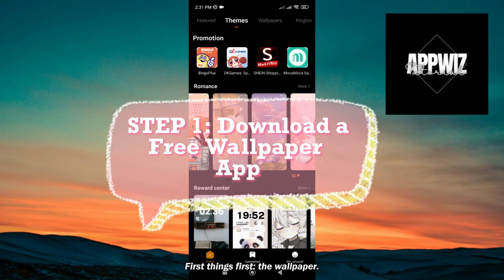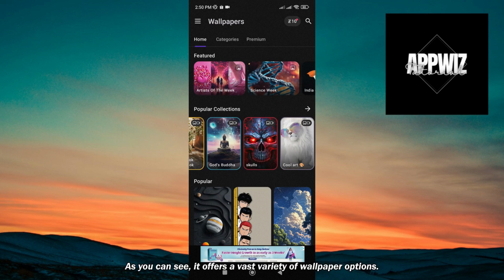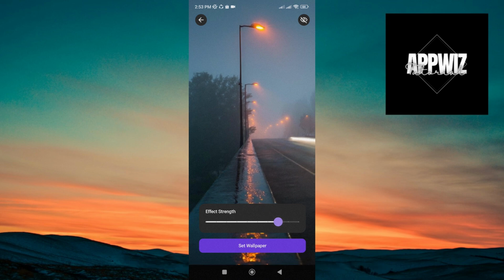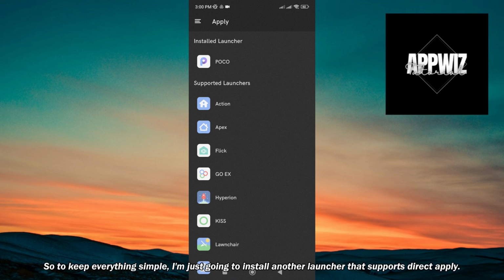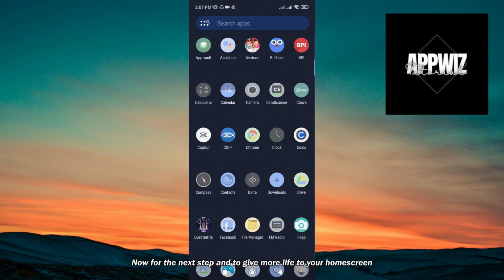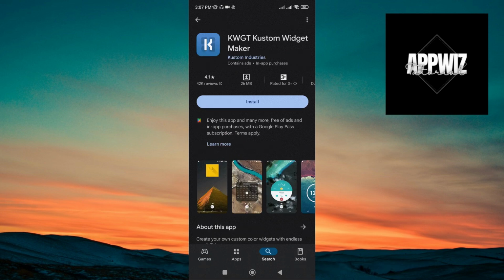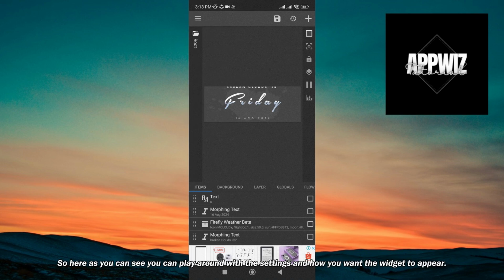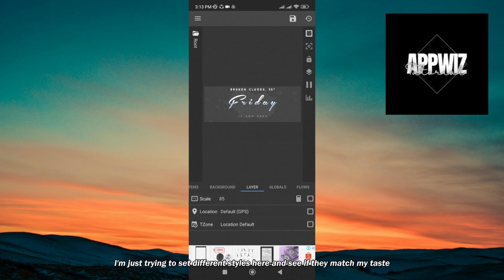How to Customize Your Homescreen on Android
Learn how to customize your homescreen on Android with this guide. Discover tips and tricks to personalize your layout, widgets, and icons for a unique and functional homescreen.